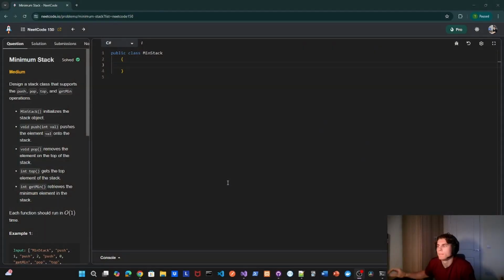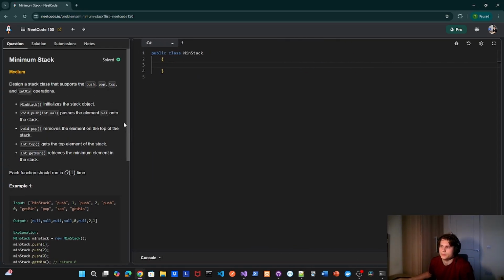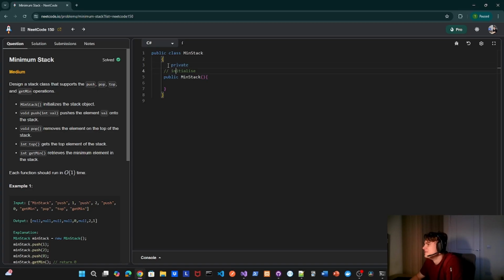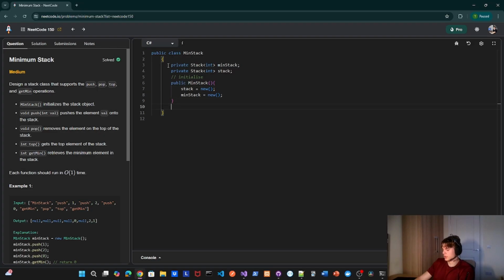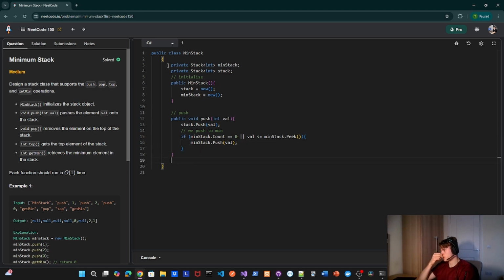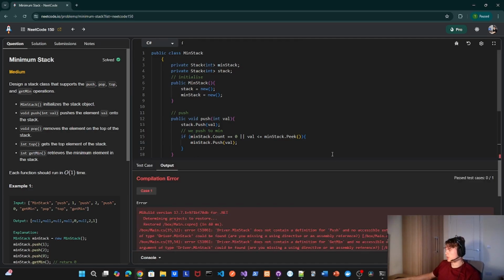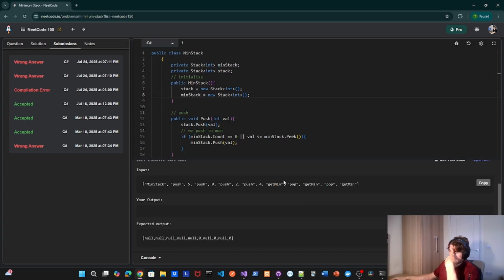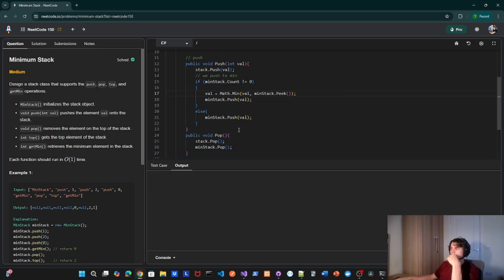CODING UNTIL I GET A JOB - (Day 28: MinStack)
Anyways...

I am open to all convos! I promise I can OUTNERD you haha.
Whether it's about jobs, projects, or just nerding out hit me up.